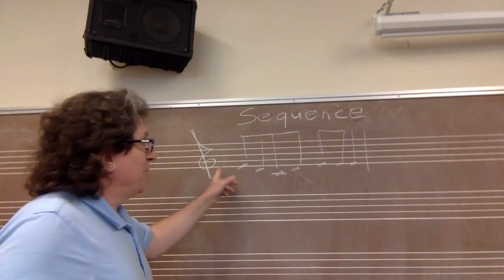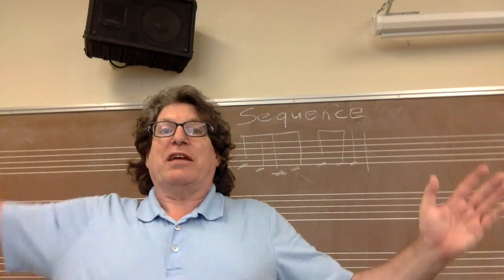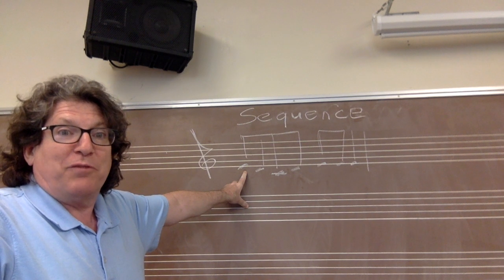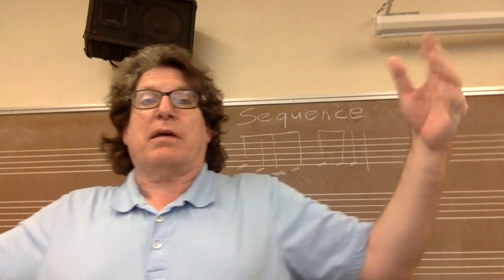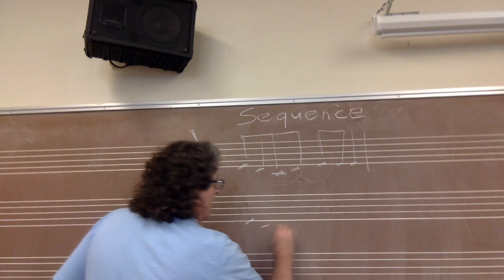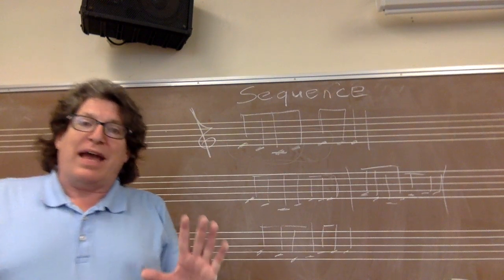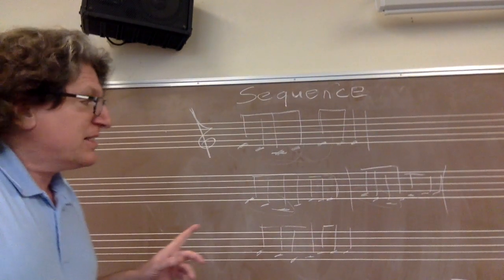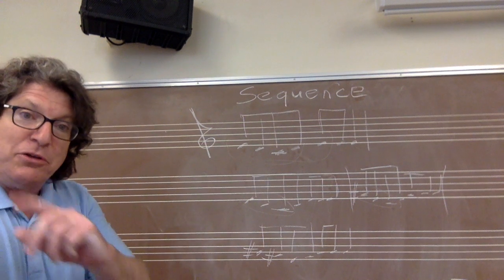Modulating by Sequence Beg Th III spring 2020